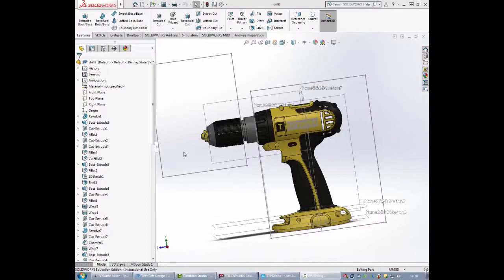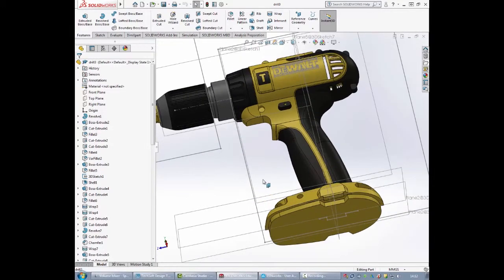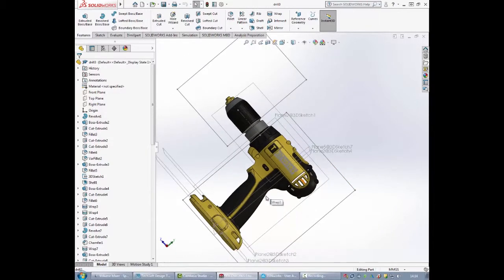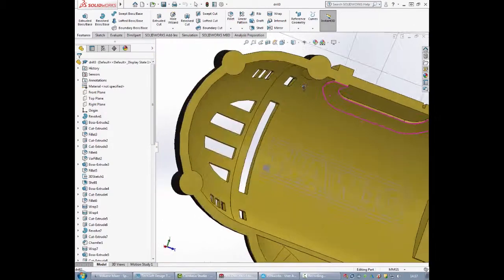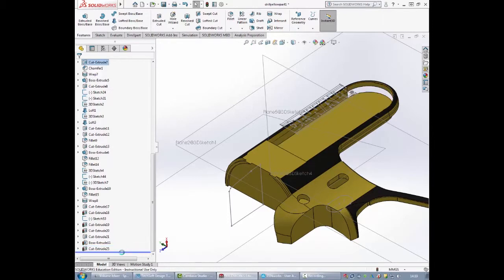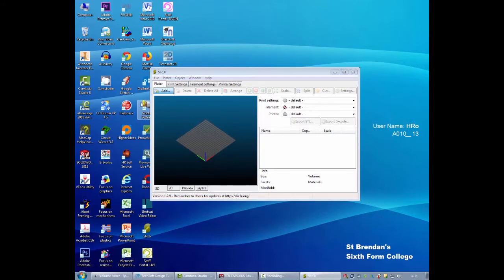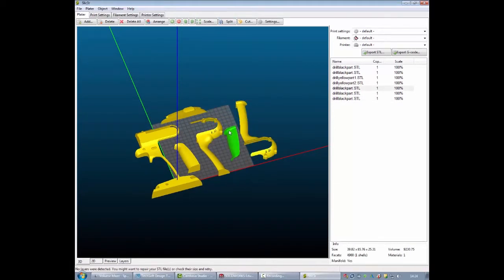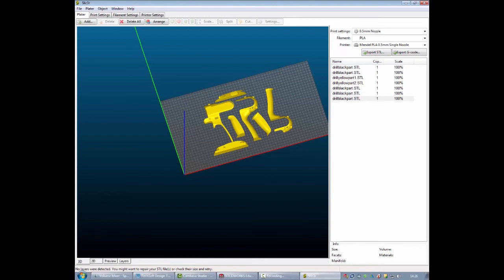Part1 Preparing Drill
A 3 part series of videos showing the manufacture of a high quailty block model. This first part shows the preparation of the model from Solidworks model through to use of Slic3r in prep for CNC routing.